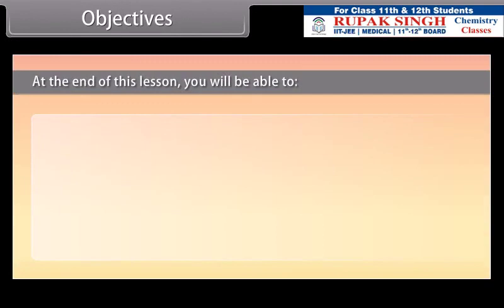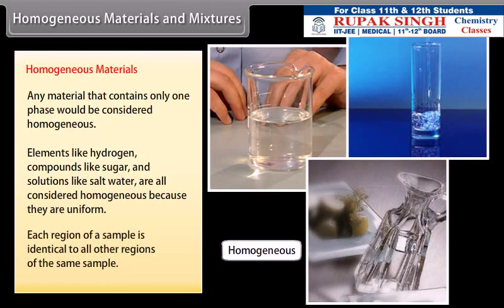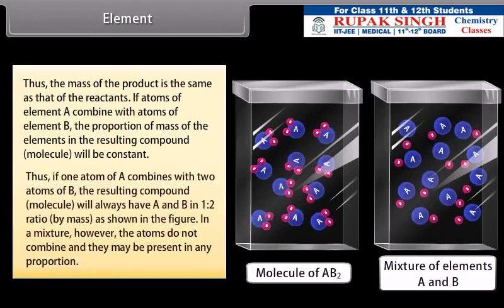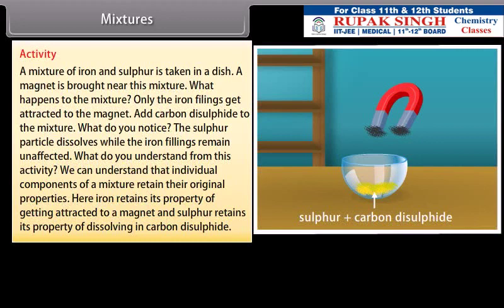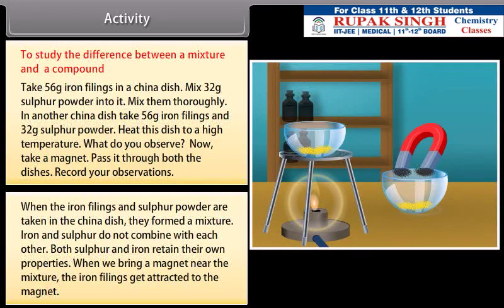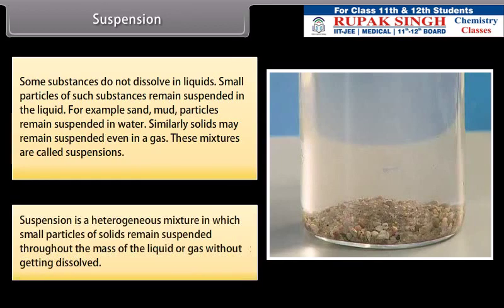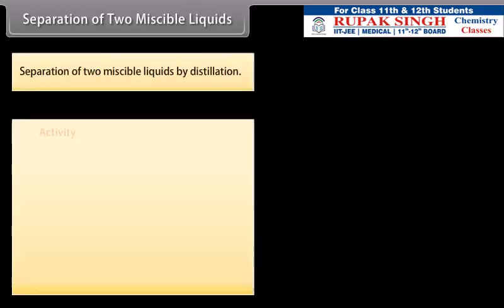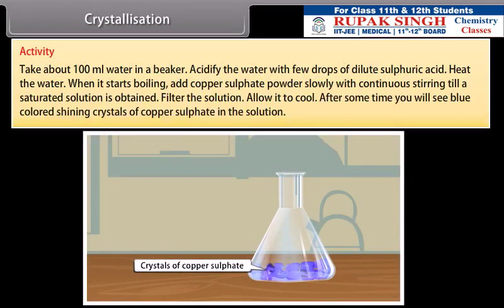Class 9th EM SCIENCE CHEMISTRY Is Matter around us Pure I